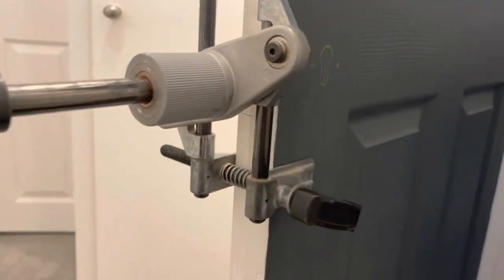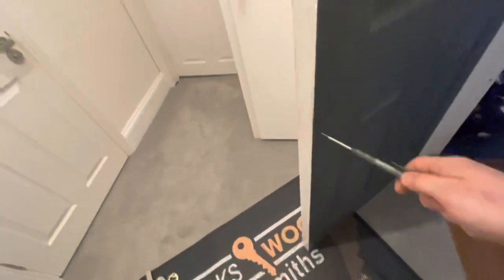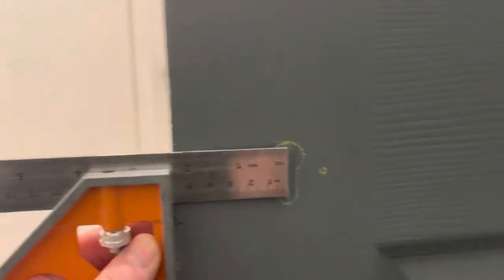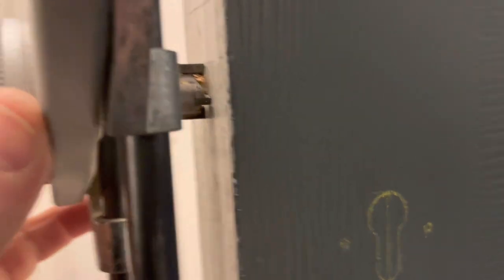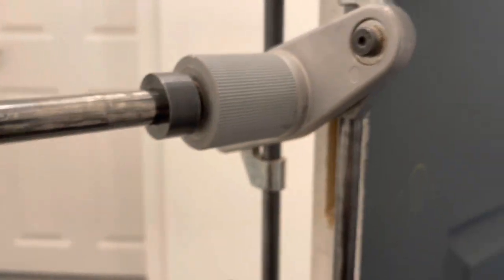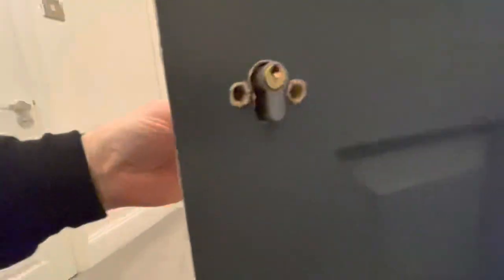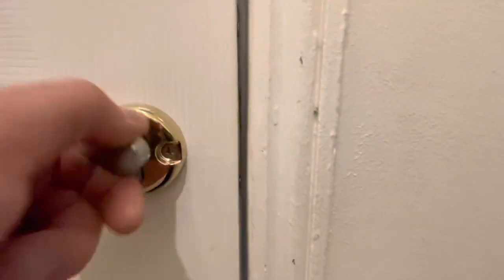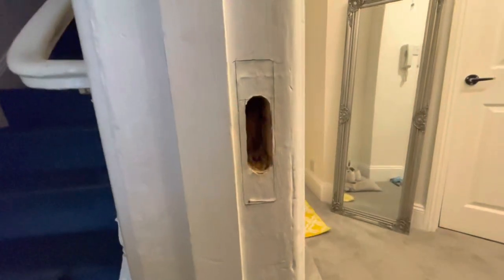How Do I Do It?? | Souber Mortice Jig | Yellow Lead Tracer Pencil - Locksmith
In this video I install a Euro Deadlock with a thumbturn cylinder to a flat in hove

This is my technique of doing this particular job! Obviously other guys will have there own way 😁

Link to Tracer Pencil and Marker Pen Set:
Tracer AMK3 Complete Marking KIT

Please Also Give Us a Follow On YouTube, Facebook And Instagram

I am Andy Perrin of Lockswood. A trained,  DBS Checked Independent Domestic Locksmith and City & Guilds Qualified Carpenter in the Brighton & Hove Area.

Domestic Locksmith Services:

DBS Checked
Non-destructive entry
Padlocks
Window locks